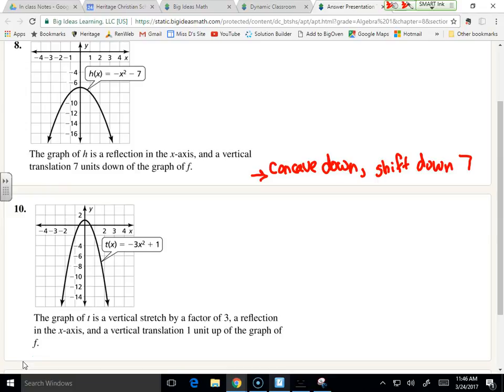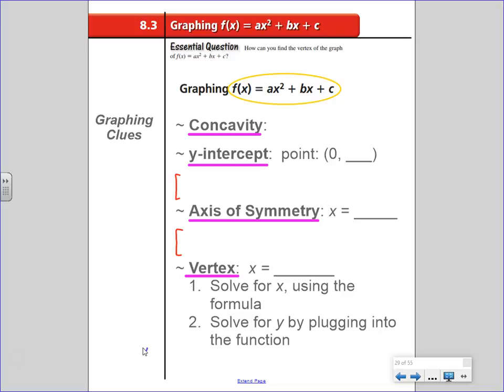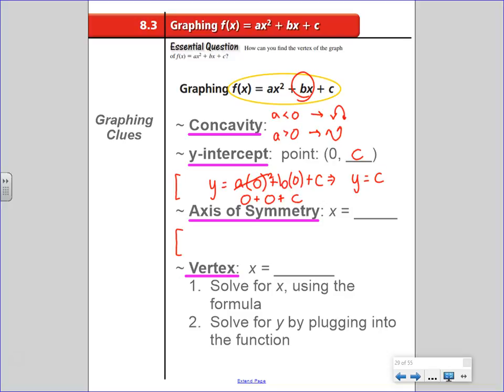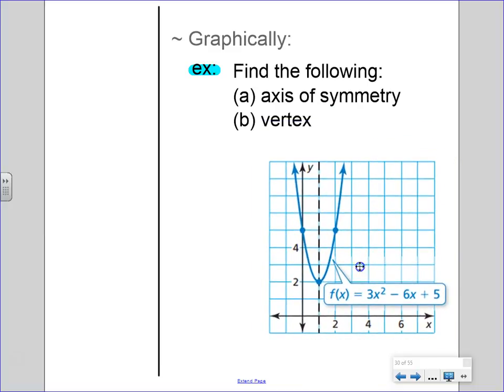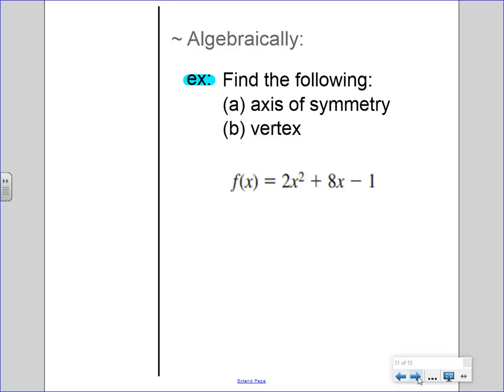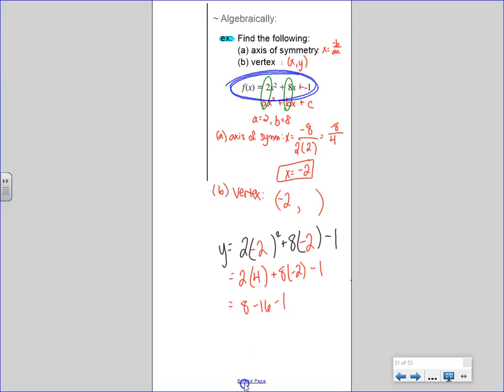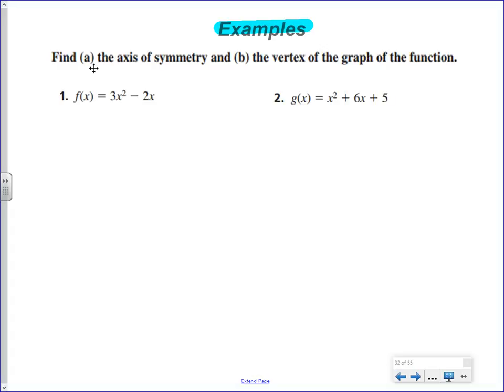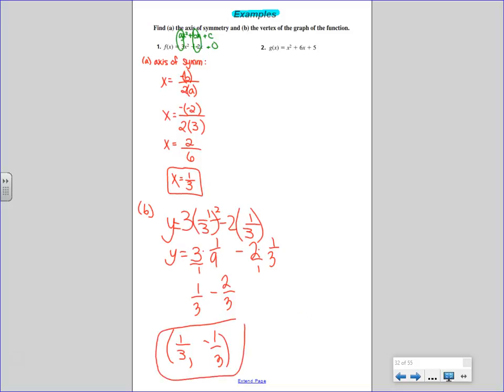Alg1AB 03 24 17